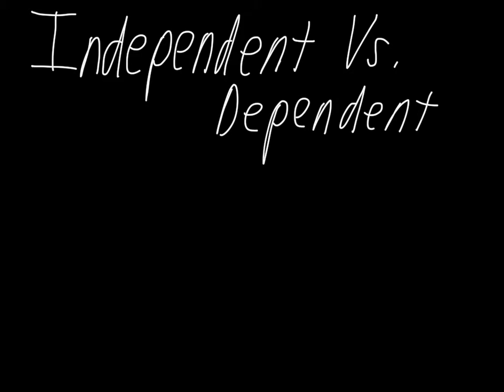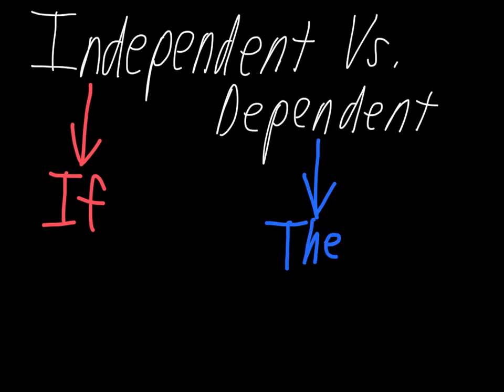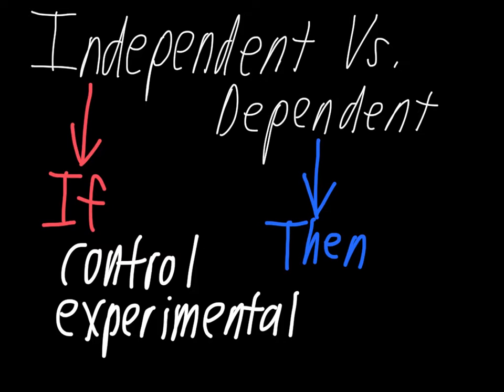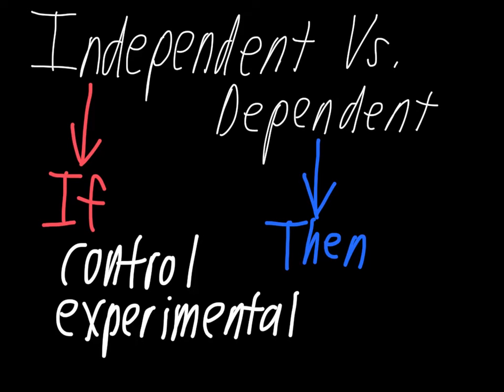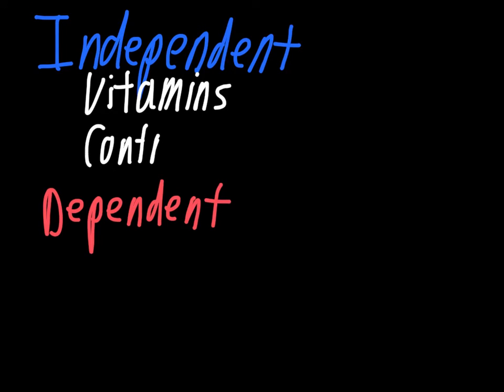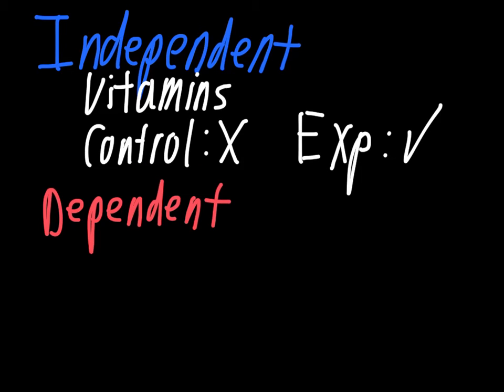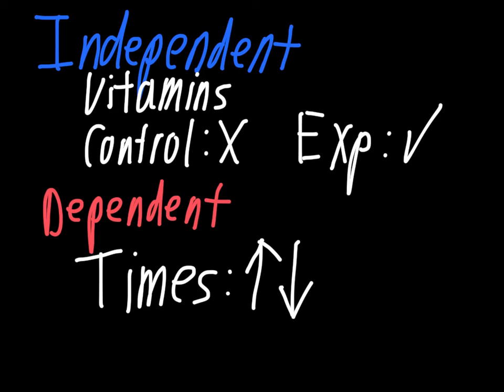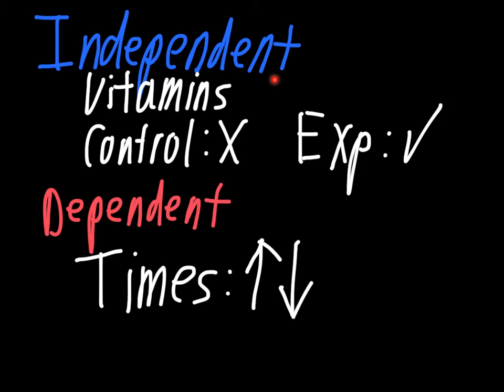Independent and Dependent Variables